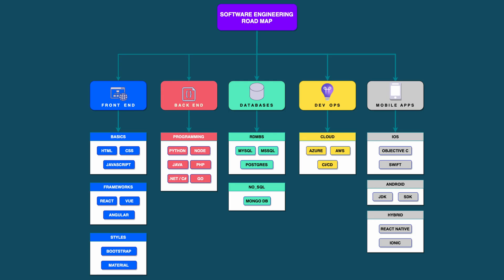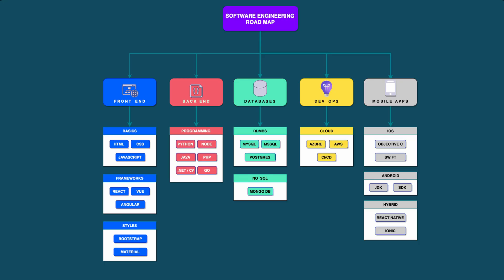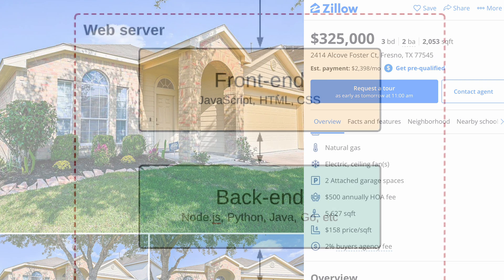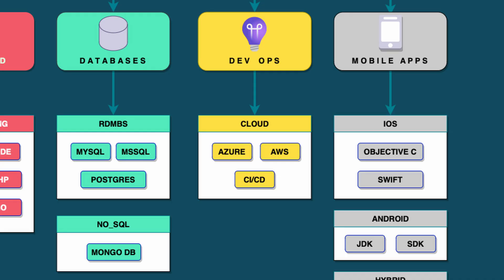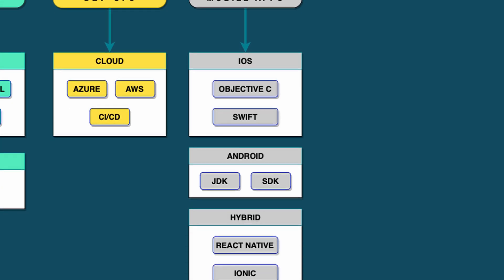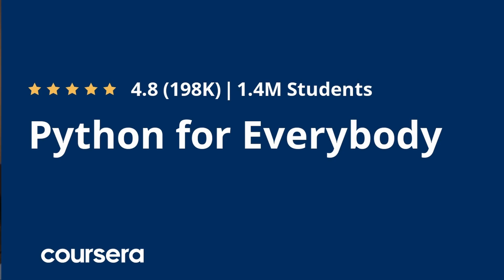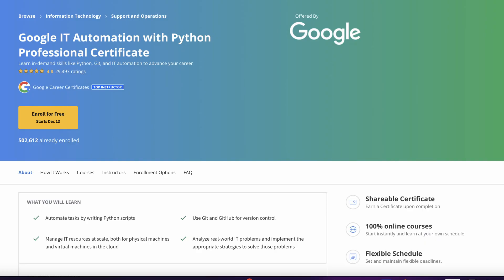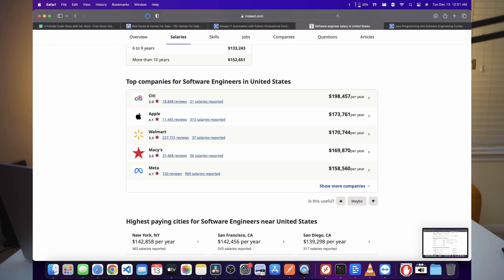Become a Software Engineer: What You Need to Know About the Salary and Job Outlook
Are you interested in becoming a software engineer? In this video, we'll discuss the salary and job outlook for software engineers and give you a breakdown of what you need to know to pursue a career in this field.

By the end of this video, you'll have a better understanding of the career path that leads to a career as a software engineer. We'll also discuss the essential skills and knowledge that you'll need to succeed in this field, and how to prepare for a career in software engineering. So whether you're newly interested in software engineering or you're already working in this field, this video is for you!